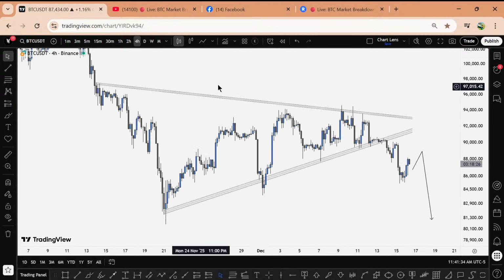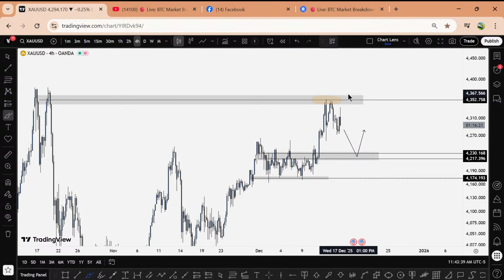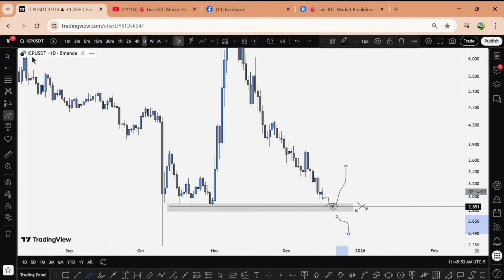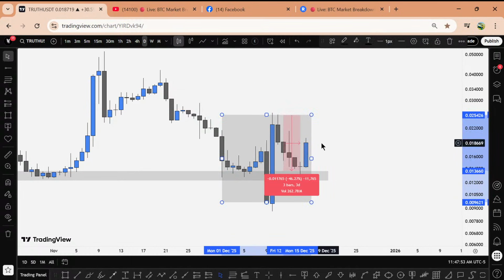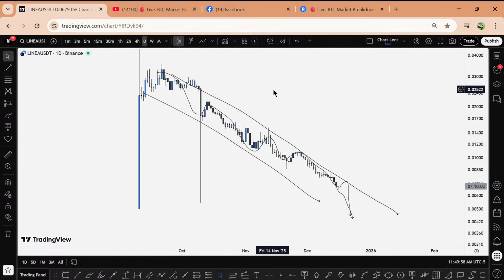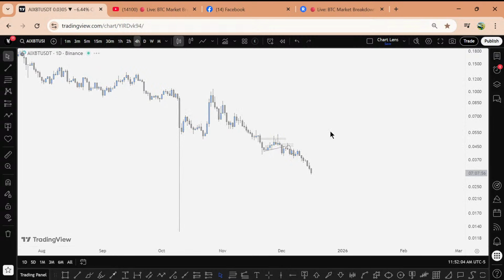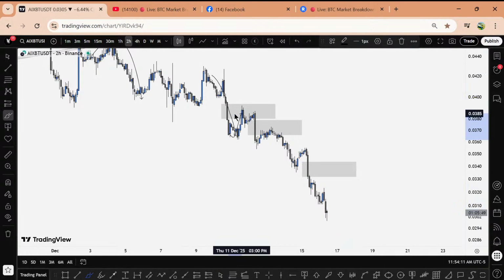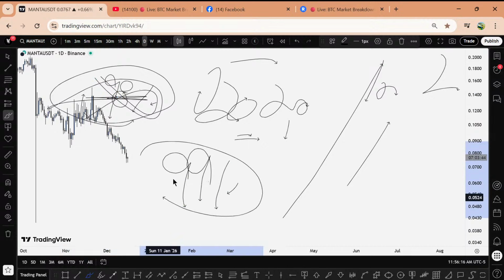🔴 Live: BTC Market Breakdown, Pro Scalping Tips & Live Q&A | Team Sohail | NBS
16-December-2025

Live Market Update | Signals | Learning and Scalps